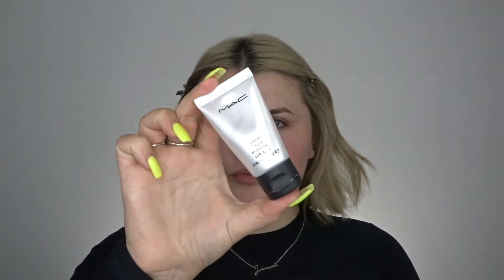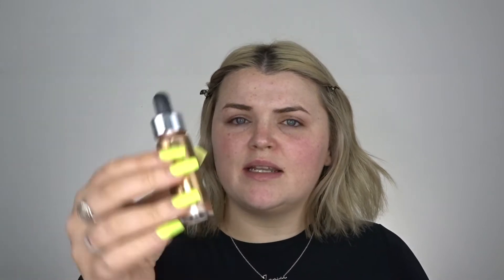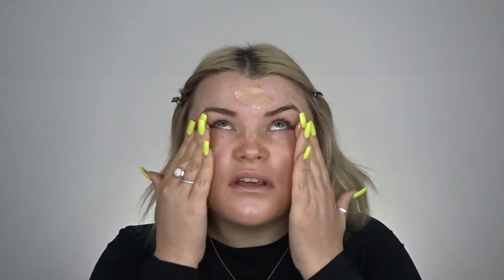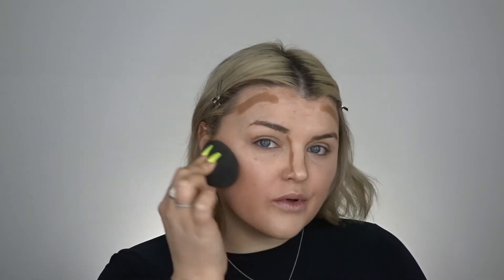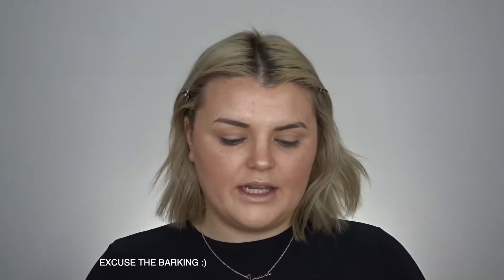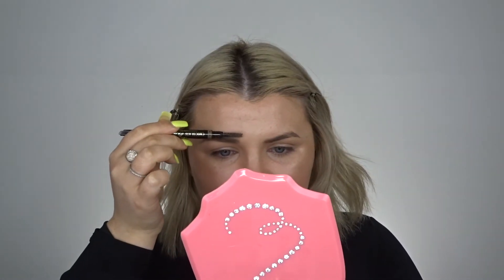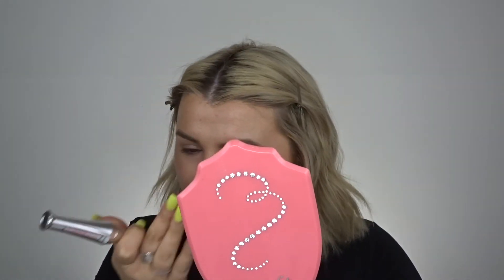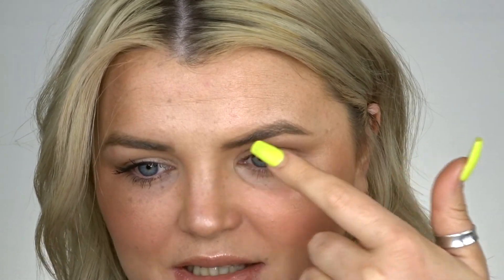VACATION MAKEUP TUTORIAL - GLOWY SKIN - MINIMAL MAKEUP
WHOS EXCITED FOR THEIR NEXT TROPICAL VACAY!?

PRODUCTS USED:
M.A.C Strobe Cream.
Cover FX enhancing drops 'Candlelight".
Bali Body BB Cream in the shade "Tan".
TooFaced Born This Way Multi-Sculpting Concealer "Porcelain".
Benefit Cosmetics Hoola Contour Stick.
Jeffree Star Cosmetics "King TUT" skin frost.
Toofaced Chocolate BROWnie pencil "Taupe".
Benefit Cosmetics 24 Hour Brown Setter.
Benefit Cosmetics Gold Rush.
Toofaced Sweet Peach Face Palette.

Stay Beautiful!

xxxxxx